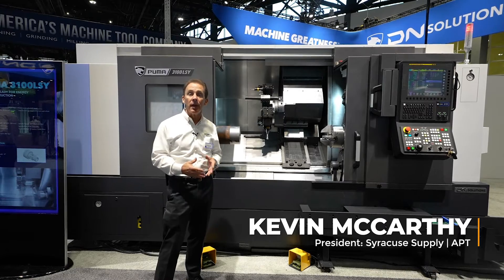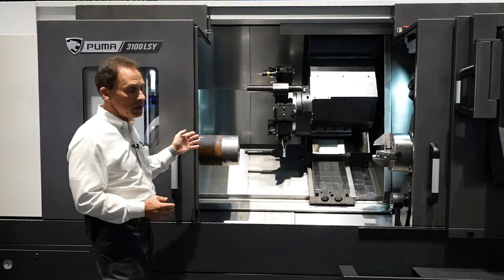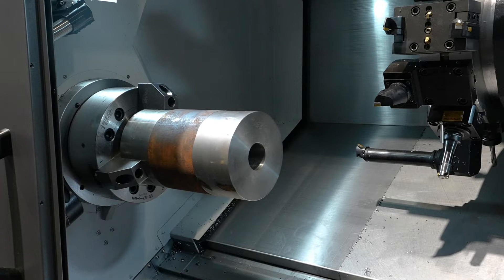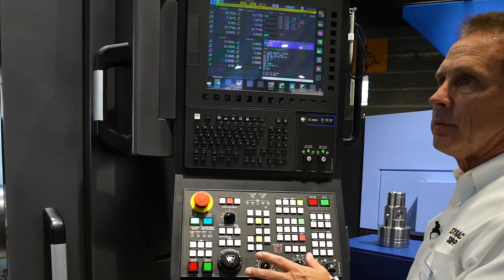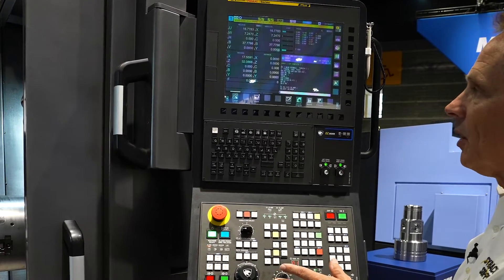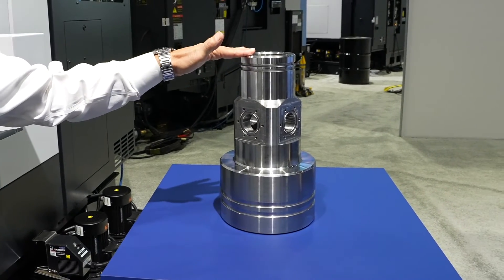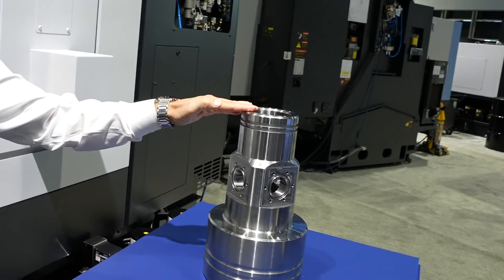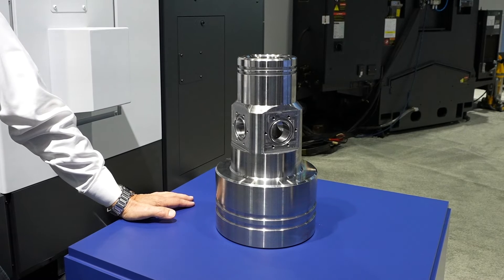DN Solutions PUMA 3100LSY (Formerly Doosan)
Puma 3100LSY turning centers are designed for long-term high accuracy and superior surface finishes. High speed turret indexing and ultra-fast rapid traverse rates minimize non-cutting time. Mill-drill capability and Yaxis with a full C-axis sub spindle greatly reduce the need for secondary operations, eliminating additional set-up and handling costs. Classic manufacturing methods and ultra-rigid construction are combined with advanced technological features to provide exceptional value.

Swing: 28.34" 719.84 mm
Machining Length: 50.6" 1,285.2 mm
Chuck Size: 12" 304.8 mm
Bar Capacity: 4.05" 102.87 mm
Power: 40 hp 29.8 kW
Max RPM: 3,000 RPM
Turning Dia: 16.53" 419.86 mm
Live Tooling: Yes
Sub Spindle: Yes
Control: CNC (Fanuc OiTP)